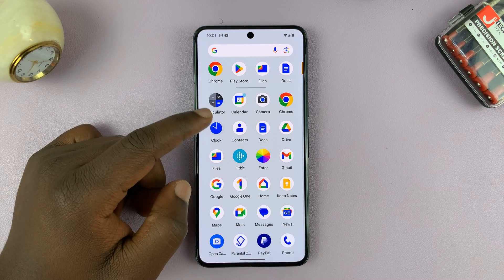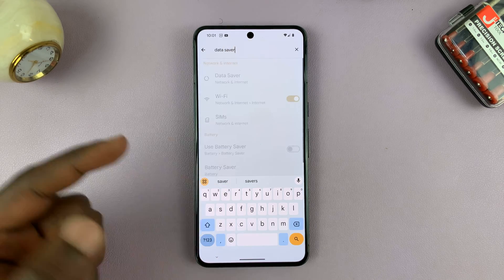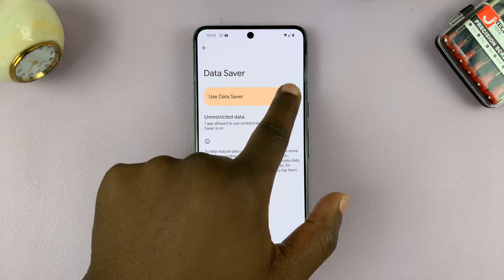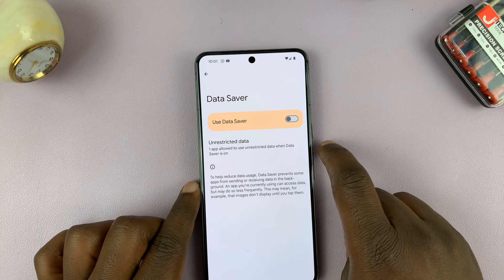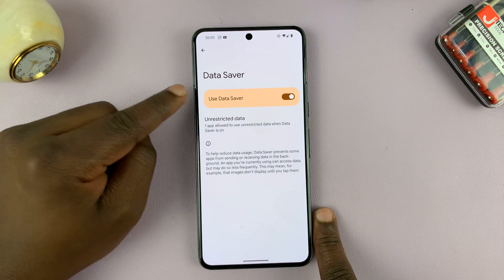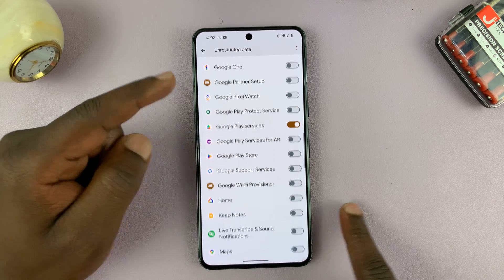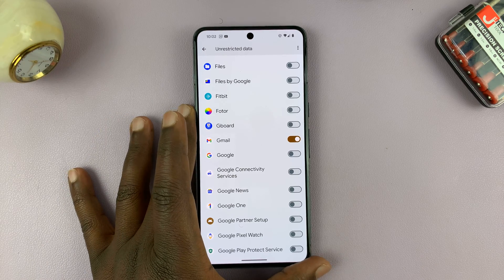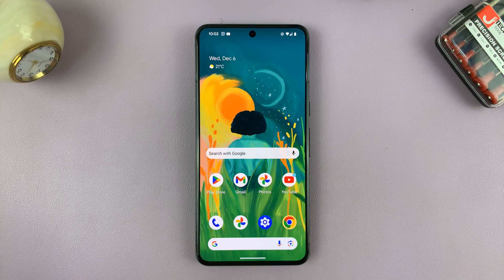How To Turn Data Saver ON / OFF On Android Phone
Learn How To Turn Data Saver ON / OFF On Android Phone.

Are you looking to manage your mobile data usage more efficiently? In this step-by-step tutorial, we'll guide you through the process of enabling or disabling Data Saver on your Android device.

Data Saver is a handy feature that can help you control your data usage, save money on your mobile plan, and ensure a smoother online experience. Whether you're on a limited data plan or just want to be mindful of your usage, this tutorial has got you covered!

1. Open the Settings app. Utilize the search bar and look for Data Saver. Tap on it.

2. You should see the option Use Data Saver with toggle next to it. Tap on the toggle to enable or disable it.

3. Then you should see the option Unrestricted data. Tap on it. An app list will appear allowing you to choose which apps can still use data in the background and which ones are not allowed. Enabling a toggle will allow them and disabling will stop them.

Cell Phone Tripod Adapter